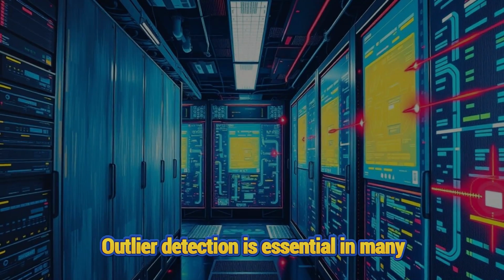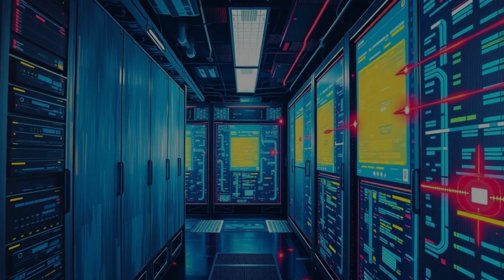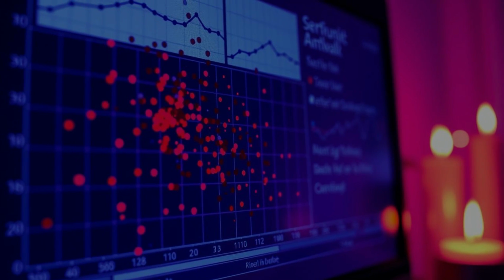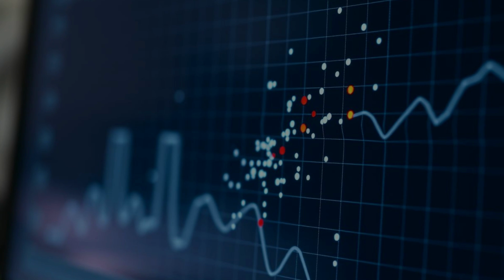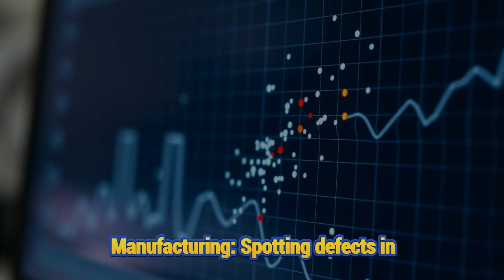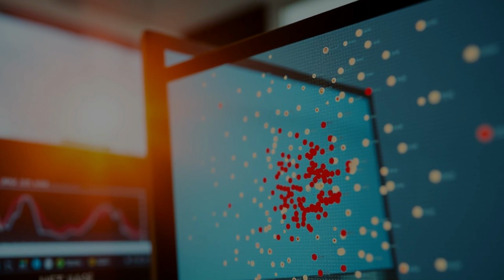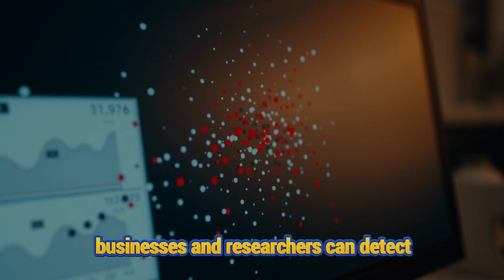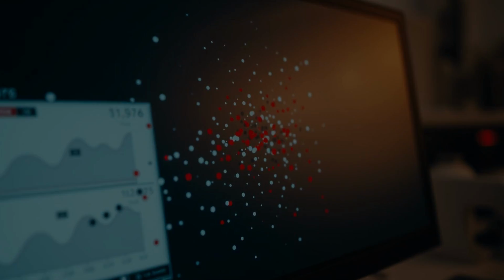A Standardized Threshold Approach for Outlier Detection Using Python Algorithms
Abstract:
This study aims to standardise threshold techniques and dataset preprocessing steps to improve outlier detection using Python-based algorithms. The objective of the study is to get results that are more precise in the algorithm for most types of datasets. The methodology involved using samples datasets and testing the results when using the normal thresholds of the python outliers detection algorithm, and comparing that results with the results have been done by using the generalize threshold which is mean-median. The results obtained from the supervised results showed that when standardising the threshold using the formula (Mean-Med) produced more precise and more generalised outcomes. The study also applied algorithms that use quartiles (Q1, Median, Q3) and found that adjusting the first quartile to 15% instead of the standard 25% helped to better isolate outliers in the lower range. Similarly, modifying the third quartile threshold to 80% instead of 75% provided more effective detection of upper-range outliers. More precise and more generalize results were obtained when using the formula in the python algorithms use threshold or normal thresholds, which are 0.1 to 2.5 as datasets threshold, compare to use the formula (Mean-Med). The study used some sample datasets for analysis and indicated the potential for applying the method to many other unsupervised datasets in future research.

Outlier Detection Python
Anomaly Detection Techniques
Standardizing Thresholds for Outliers
Mean-Median Outlier Formula
Quartile-Based Outlier Detection
Python Outlier Detection Algorithms
IQR (Interquartile Range) Adjustment
Modified Quartile Thresholds
Q1 15% Q3 80% Outliers
Supervised vs. Unsupervised Outlier Detection
Dataset Preprocessing for Outliers
Optimal Threshold for Anomaly Detection
Improving Outlier Detection Accuracy
Generalized Outlier Threshold Formula
Data Cleaning Techniques Python
Statistical Outlier Detection
Precise Anomaly Detection Methods
Outlier Detection Comparative Study
Python Sklearn for Outliers
Best Threshold for Outlier Removal
Mean vs. Median for Anomaly Detection
Adjusting IQR for Better Outliers
Outlier Detection in Unsupervised Data
Python Code for Custom Outlier Thresholds
Machine Learning Data Preprocessing